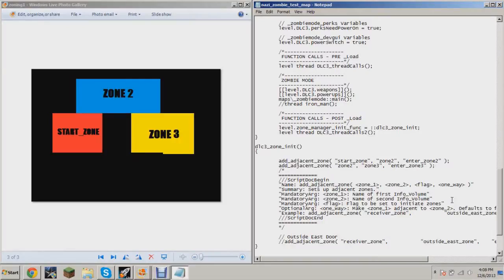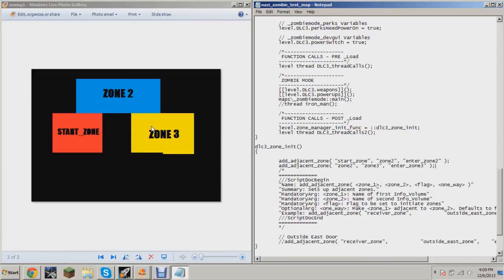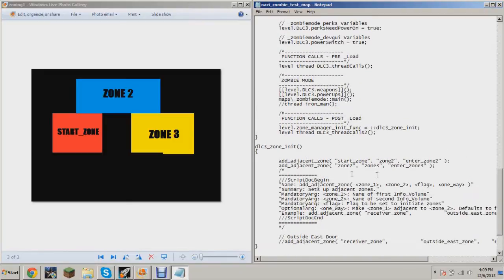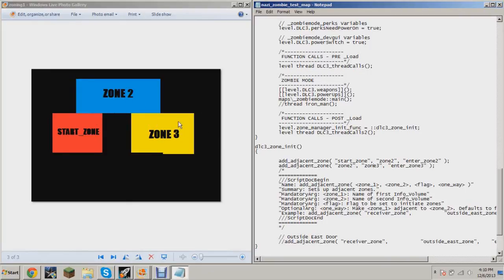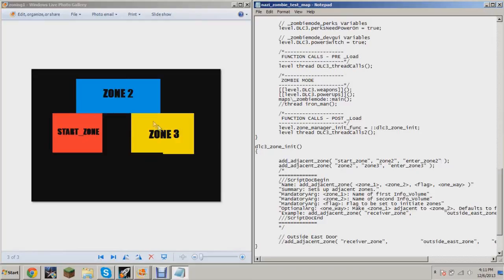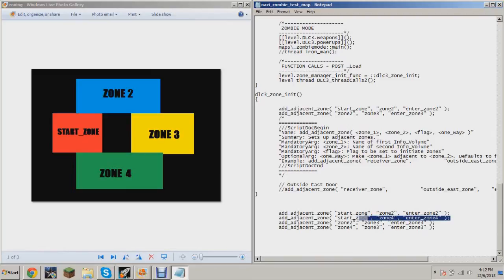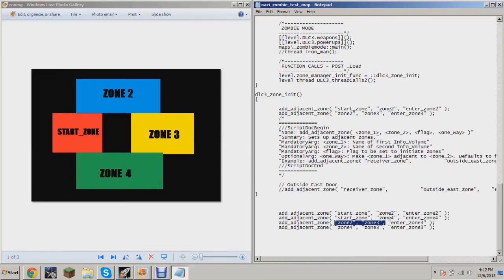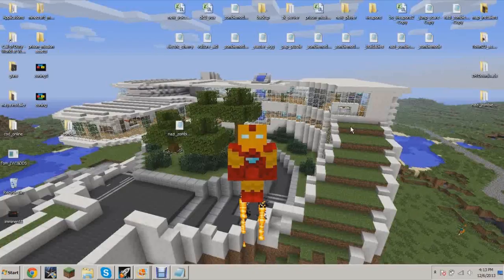Zoning - Adjacent Zone Explanation and Setup - MAKING A ZOMBIES MAP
This video will show you some basic zone setups and give you an understanding of what zones are and how to set them up correctly with the add_adjacent_zone commands